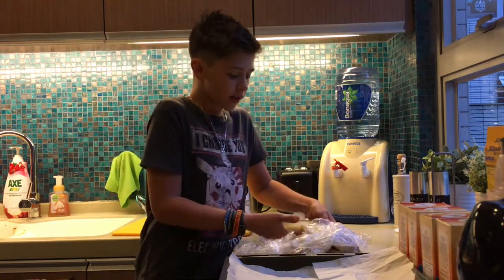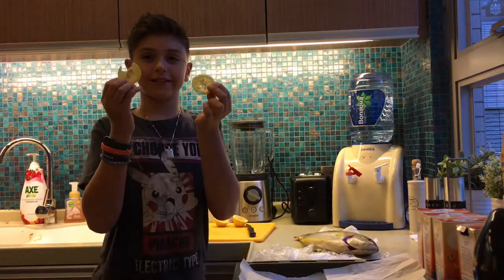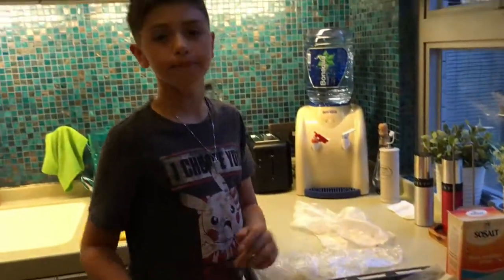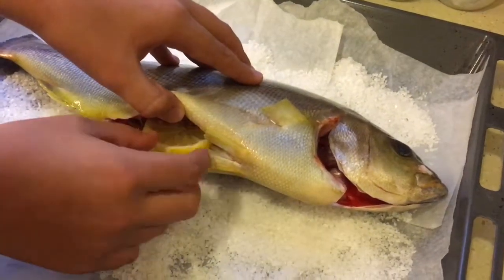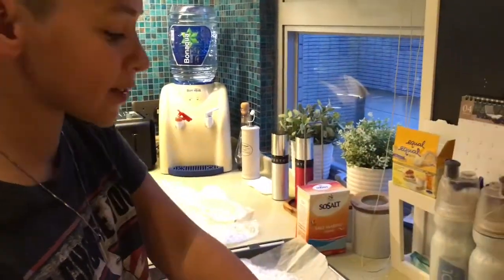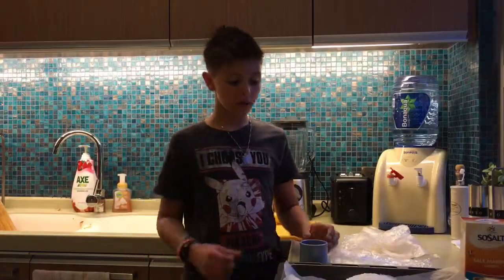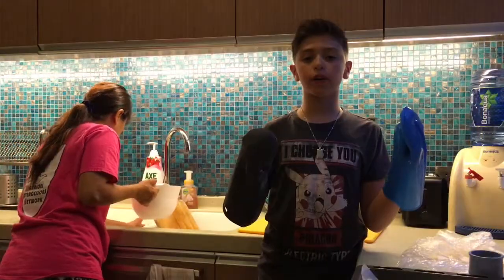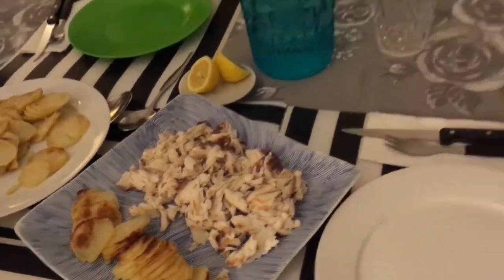How to cook a snapper in a salt crust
Today I will show you how to cook a snapper in a salt crust